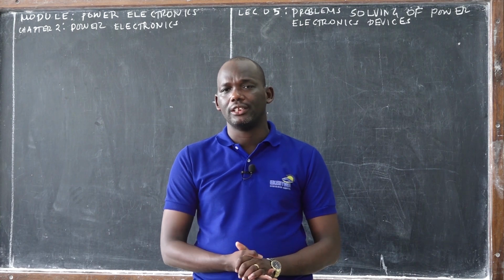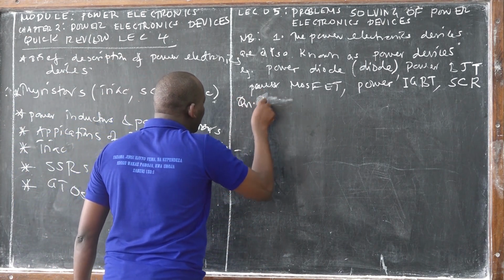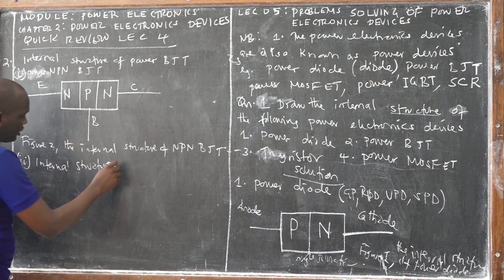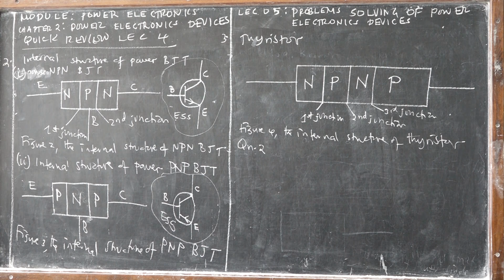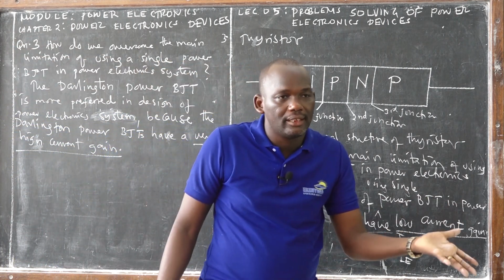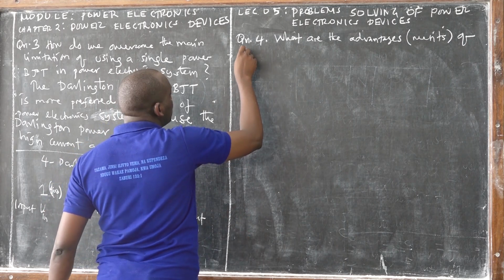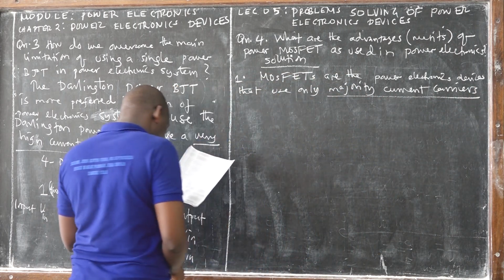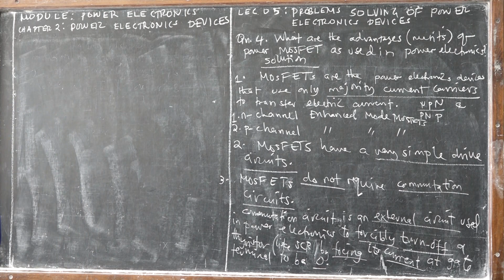LEC 5A | PROBLEMS SOLVING OF POWER ELECTRONICS DEVICES | OLENJOLAI& NEKINYI